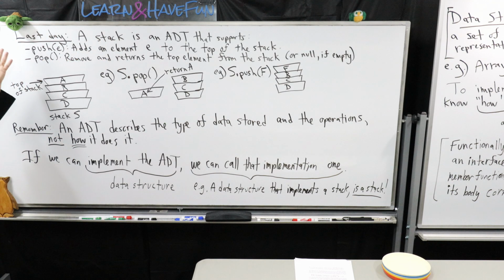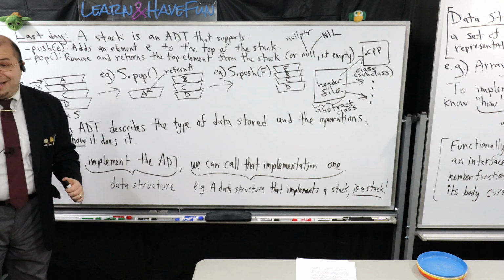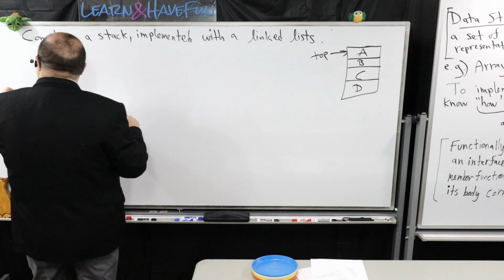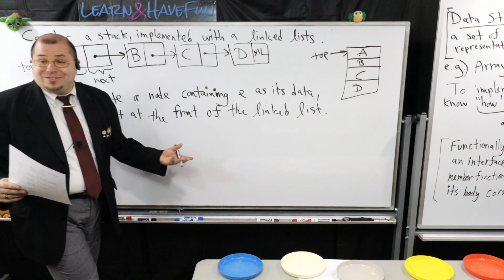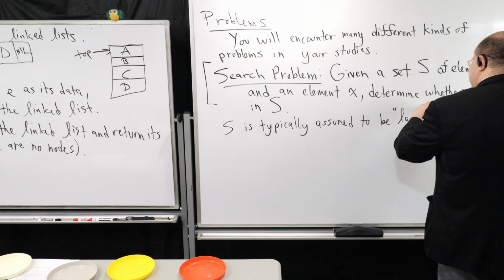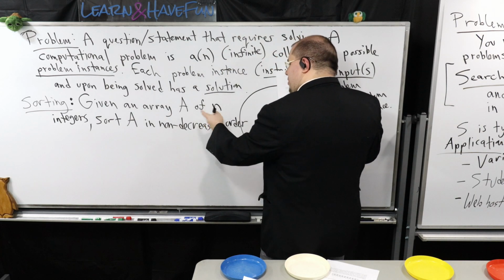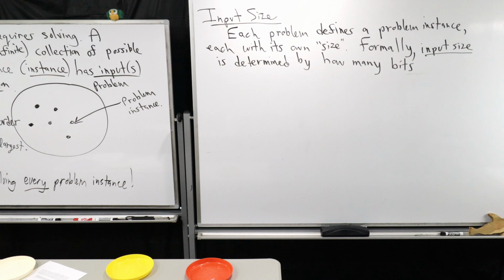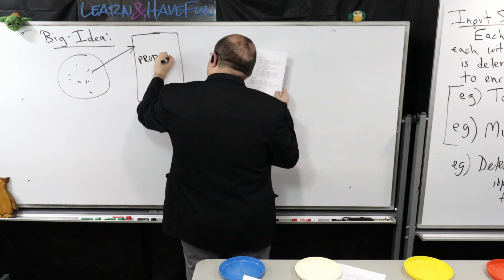CS210 Lecture 2 (Data Structures, Problem, Input Size)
In today's lecture, we seen how the concept of an ADT interplays with data structures, what a data structures, problems, and input size are.  Next class we will think about algorithms!
I apologize for my bit of a cough toward the last bit of lecture, that was abrupt.

Time Stamps:
0:00 Opening
0:16 Reminder of last day, stack
4:47 The big idea of ADTs, connections with data structures and features in OO-programming.
12:27 Data Structure, example linked-list implementation of a stack (with review of linked lists)
36:16 Problem (problem instance, definition), search problem, examples.
59:50 Input Size
1:12:16 "Big Picture", where algorithms "fit".